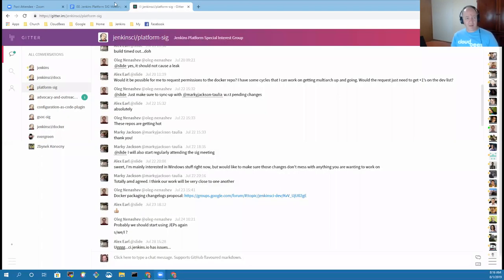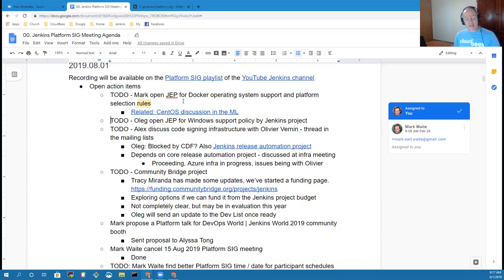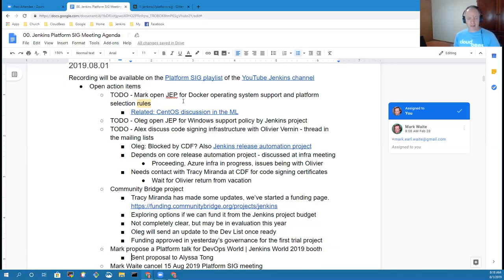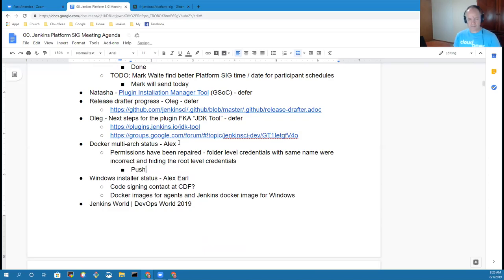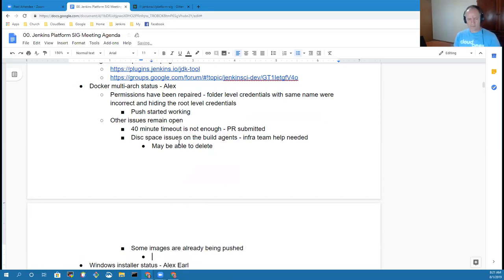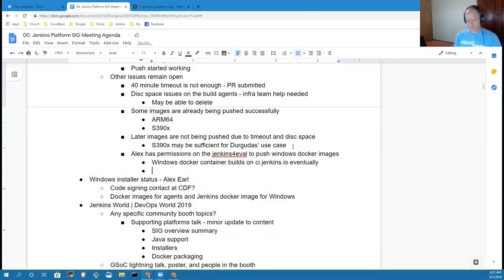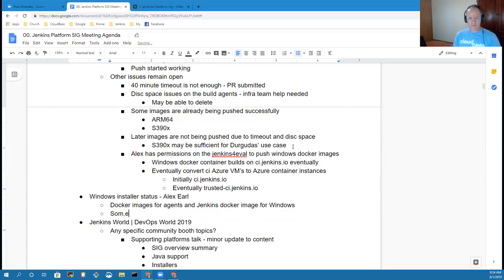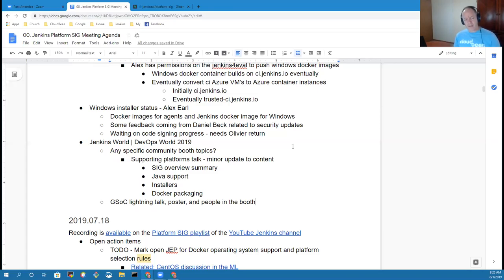Platform SIG 2019 08 01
Jenkins Platform Special Interest Group meeting August 1, 2019.  Topics include multi-architecture docker support, windows installer, and DevOps World | Jenkins World 2019 plans.